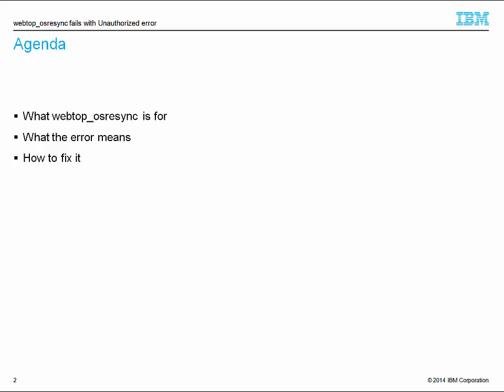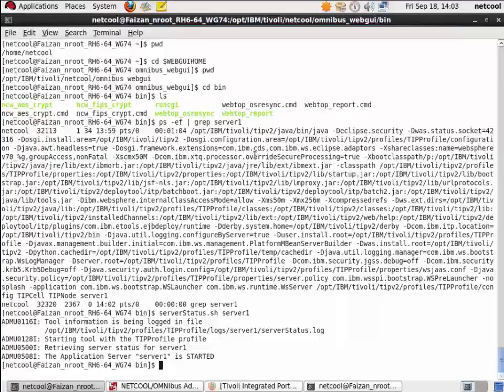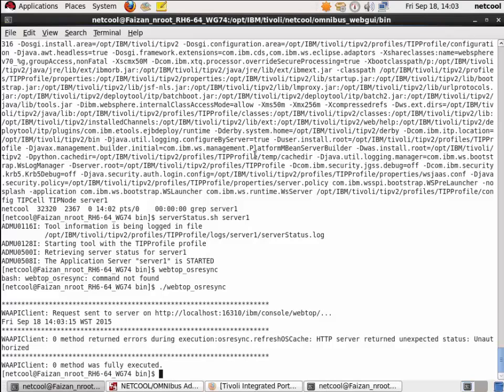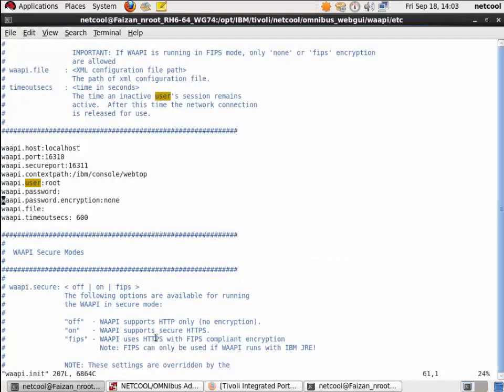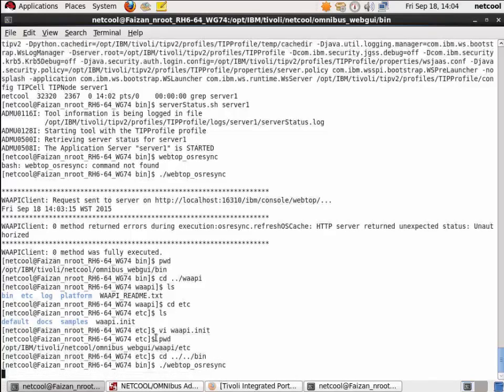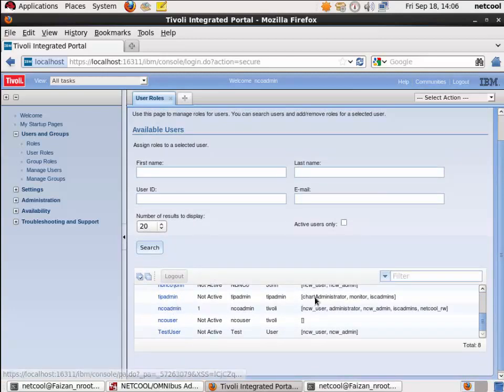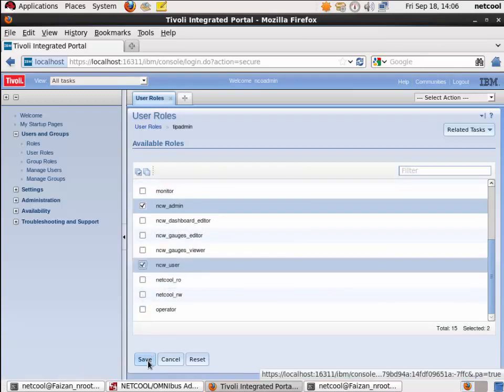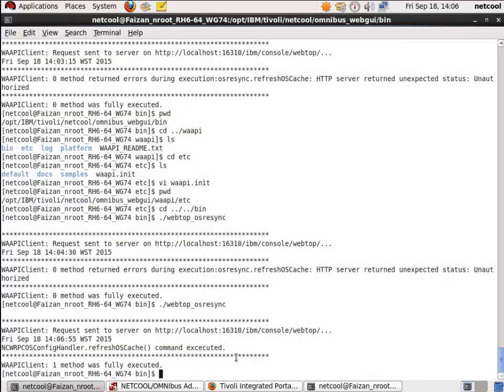Webtop_osresync tool fails with 'Unauthorized' error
Video Title: Webtop_osresync tool fails with 'Unauthorized' error_x000D_
_x000D_
_x000D_
_x000D_
_x000D_